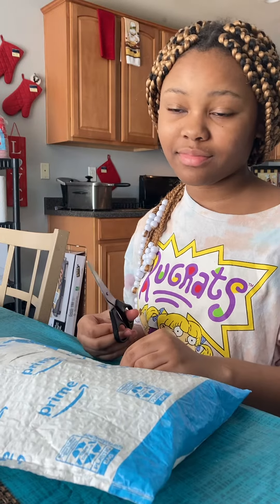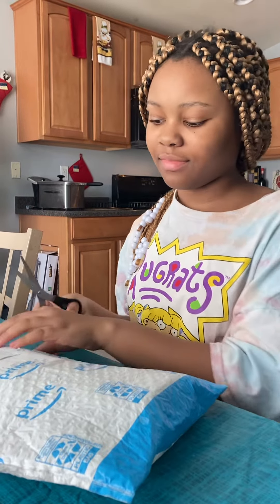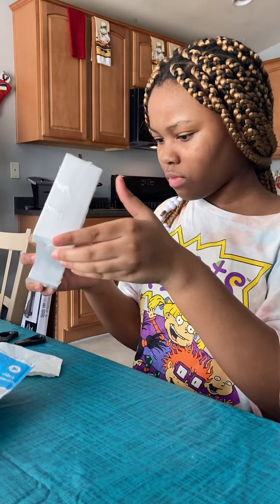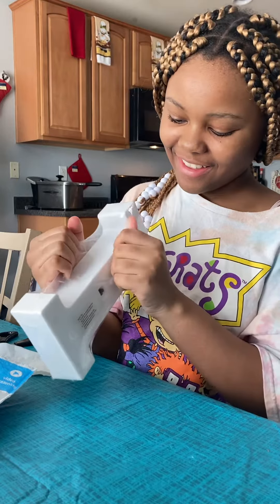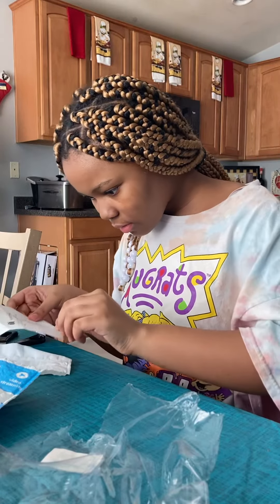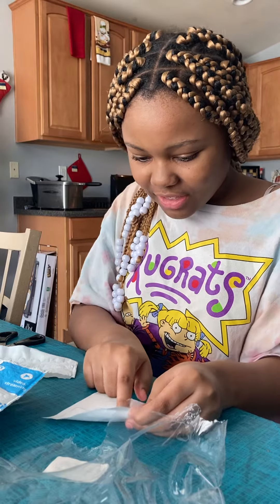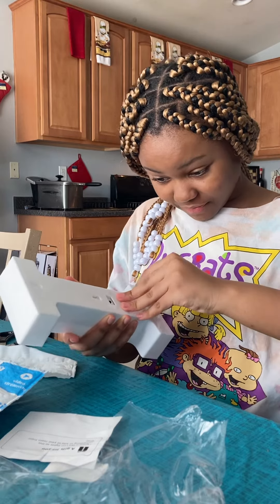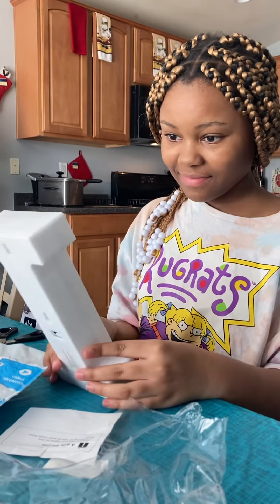The last gift of about 20, thank you guys!